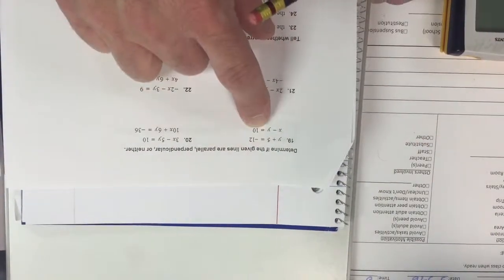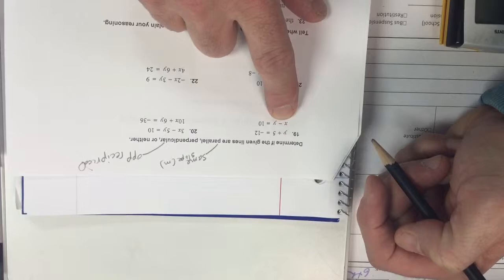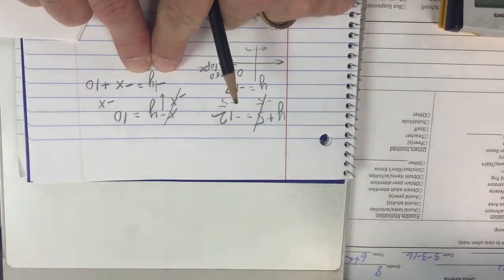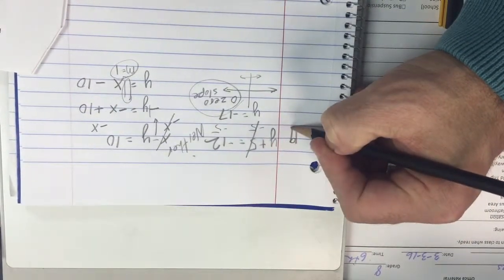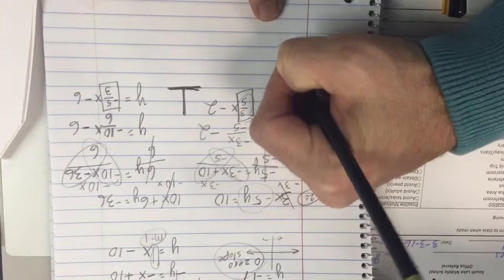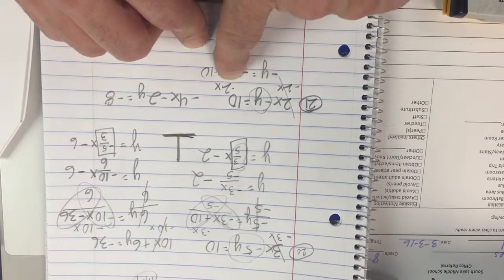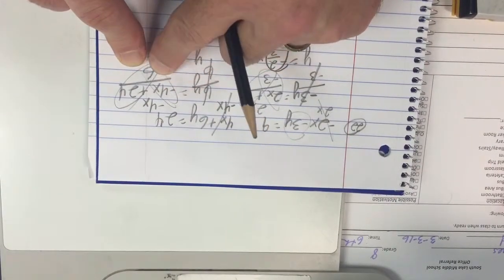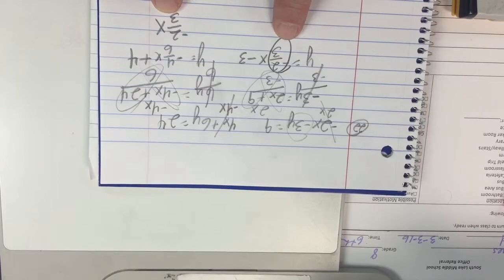Chapter 4 Review: # 19-22